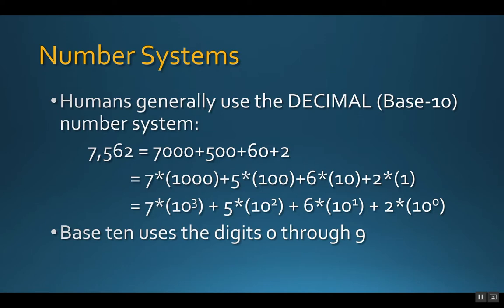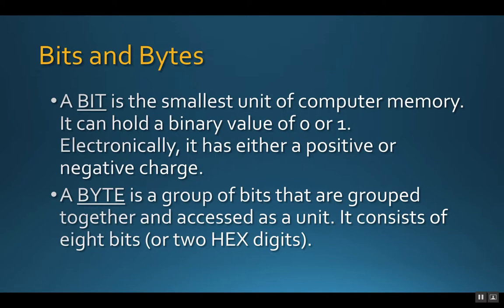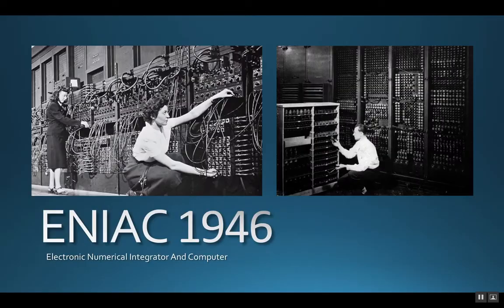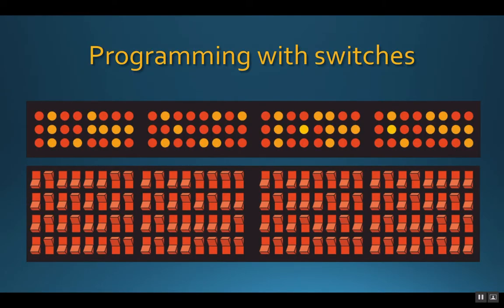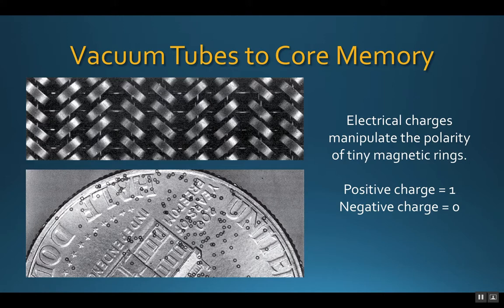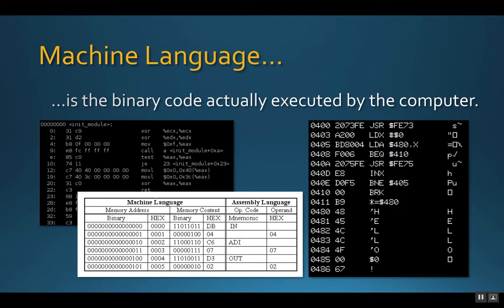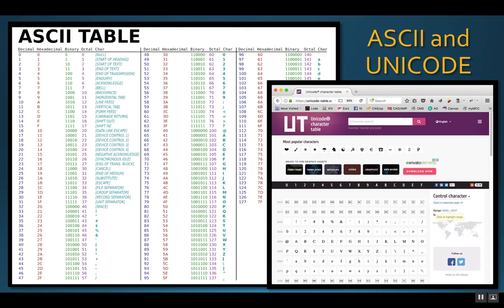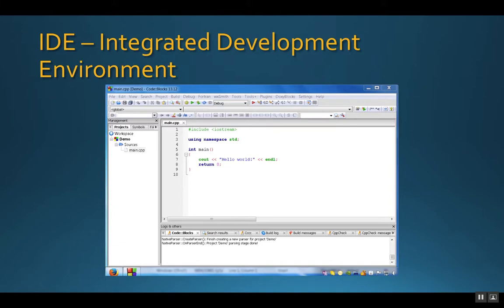A Brief Look at the History of Programming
This video was created for my students to provide a very brief introduction to the history of computer programming from one programmer's point of view.